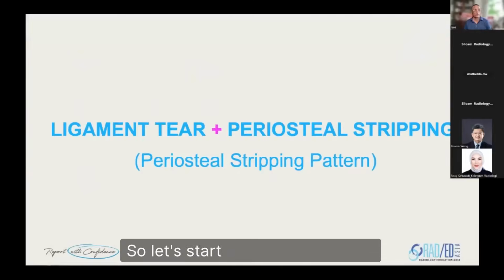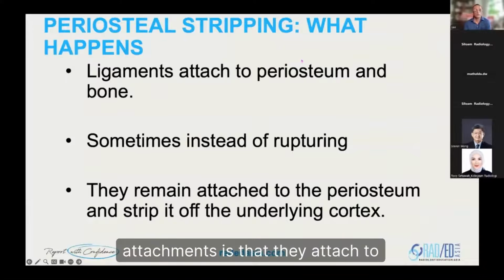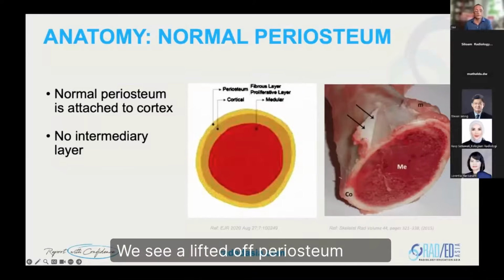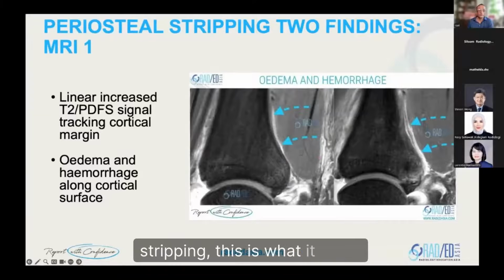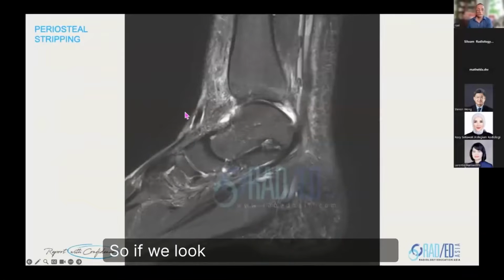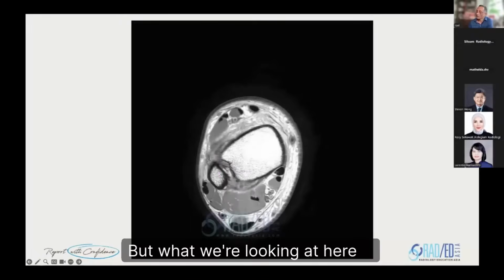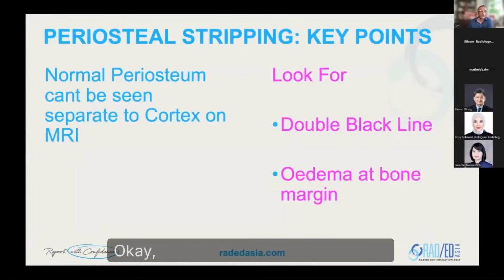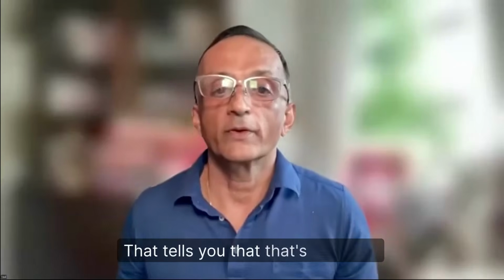HOW TO IDENTIFY PERIOSTEAL STRIPPING ON MRI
When evaluating ligament or tendon injuries on MRI, it's easy to stop at identifying the tear. But one extra finding to look for is periosteal stripping —  that can be missed if you're not specifically assessing for it.

This video goes through the MRI appearance, anatomical reasoning, and key patterns of periosteal stripping using practical trauma imaging examples, especially from the ankle and shoulder.

Learn more about where and How to Identify Periosteal Stripping on MRI and how to best report it in more detail in our Guided ONLINE ANKLE & FOOT Mini Fellowships.

This channel and video are aimed to help you learn MSK MRI. We teach MSK MRI and will be posting regular How To Videos on MRI in YouTube and also other aspects of MSK MRI and Spine MRI.

You can learn MRI Online & Onsite with MRI Courses in MSK MRI and Spine & SIJ MRI which use GUIDED LEARNING to make sure that you learn properly. The aim is for you to Report Confidently and issue Accurate reports that are trusted and valued by Clinicians.

 More information at the following links:

1. We have a lot of posts through the week and out can be hard to keep track of them. If you would like a weekly email with all the links to our posts follow this

2. Guided Learning Online Courses in MSK MRI

7. Quick Picks from Journals we are reading: Brief summaries of useful information from journals.

8. Join our WhatsApp RadEdAsia community for regular educational posts at this Your name and number will remain private and cannot be seen by anyone else.

The copyright of this video belongs to Dr Ravi Padmanabhan and Radiology Education Asia. It may not be copied, downloaded, edited, embedded or used in any other way without specific written permission.